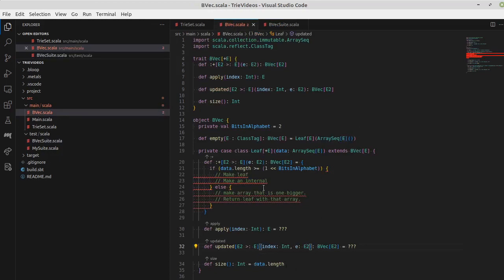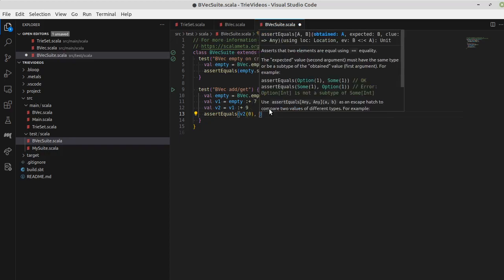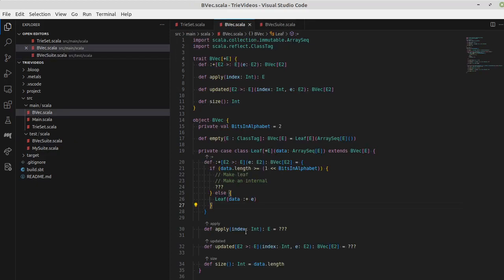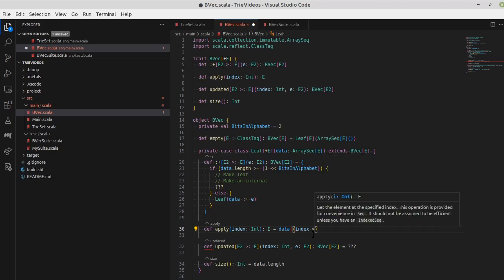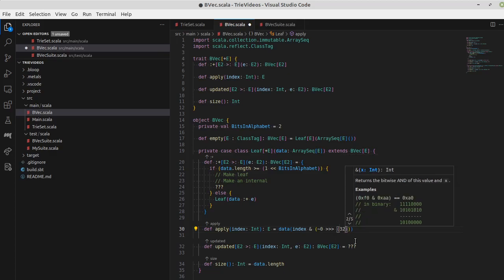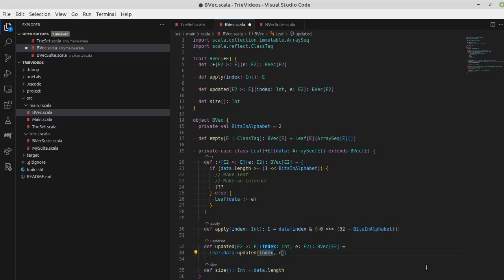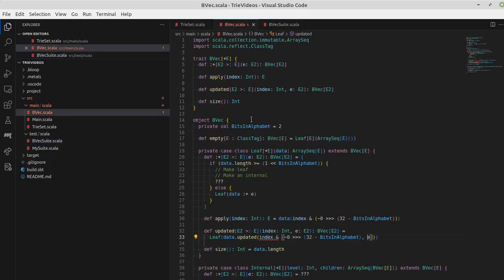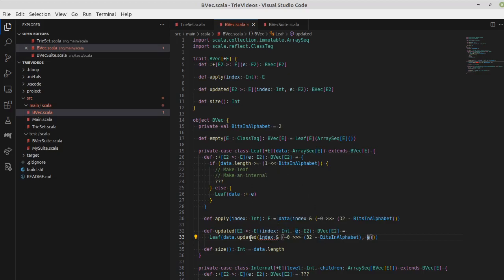Implementing a Binary Trie (Part 2)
In this video we mostly finish the Leaf for our binary trie implementation in Scala.